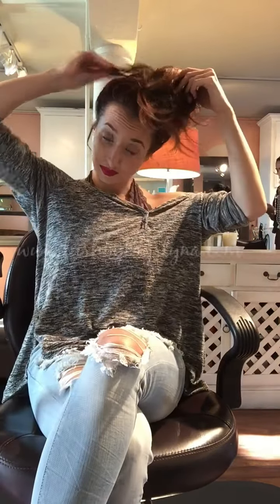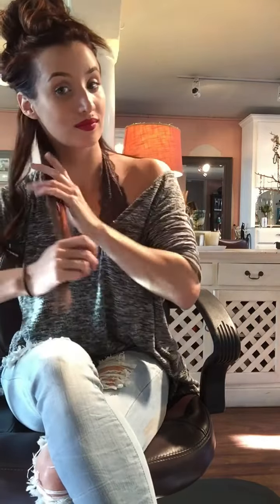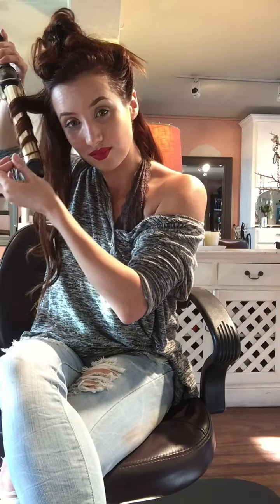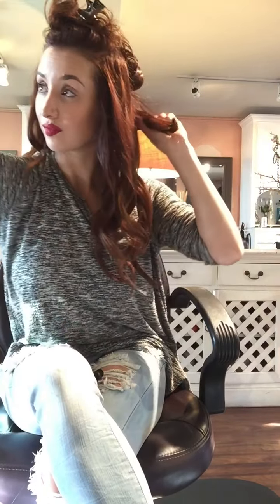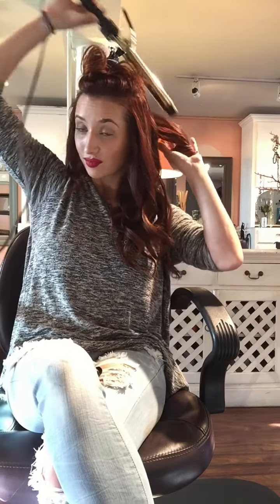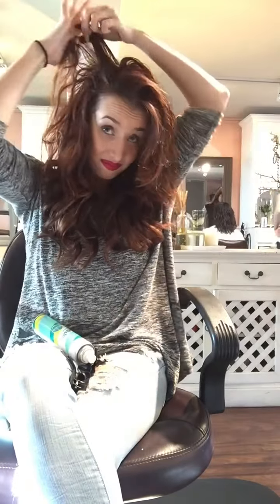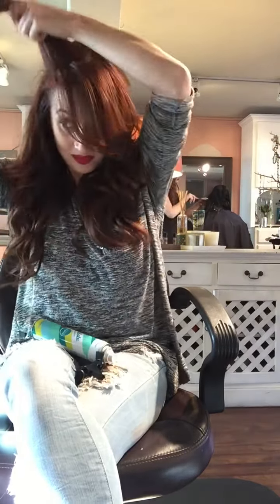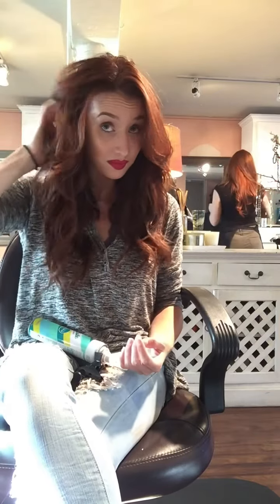Quick Beachy Waves LUSH By Krystyna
Quick Beachy Waves on the fly!
-Redken Versatile Working spray
-Redken Wax Blast
-Hot Tools Extended Barrel 1 1/4 in. Curling Iron